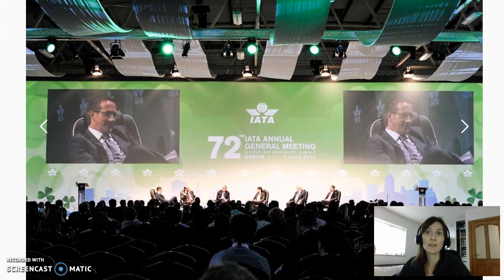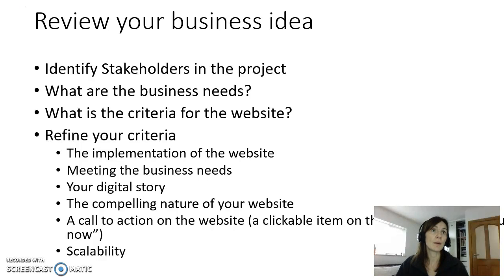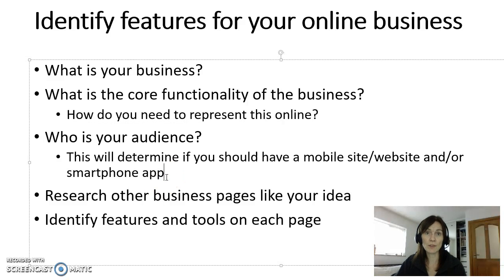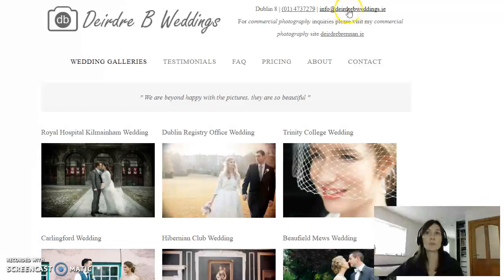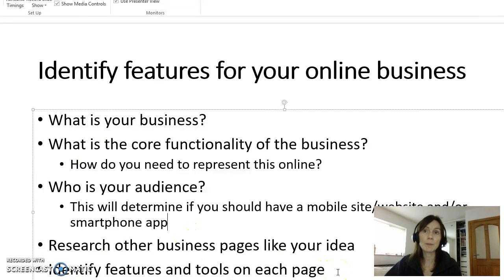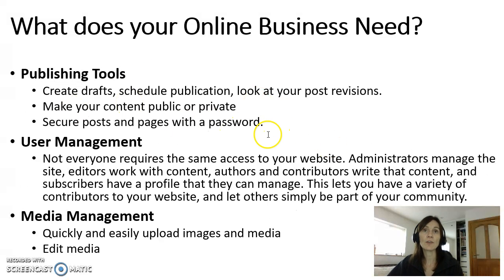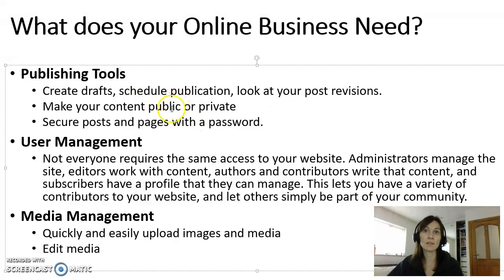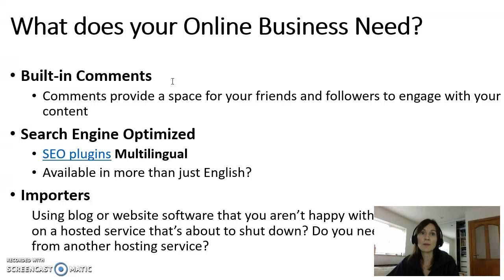Website Requirements 2